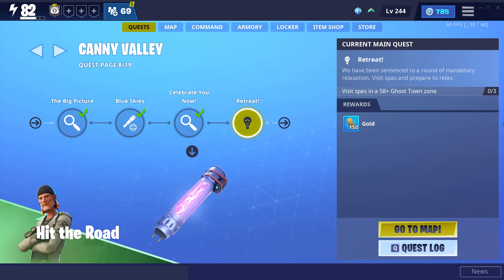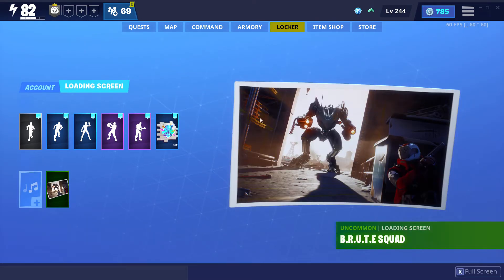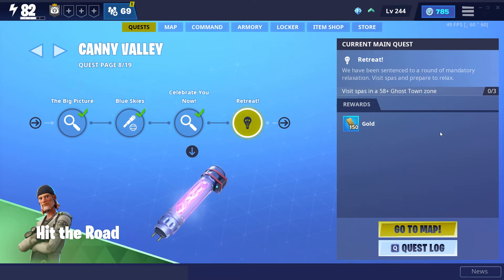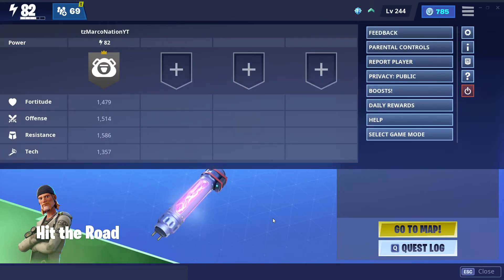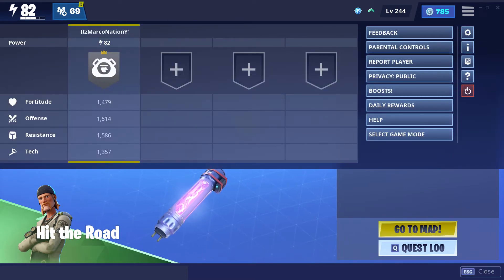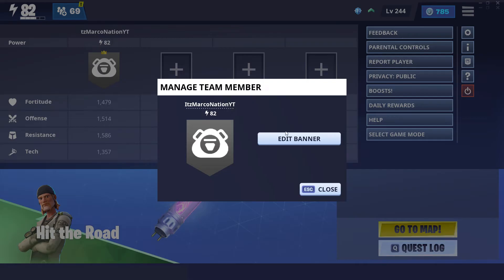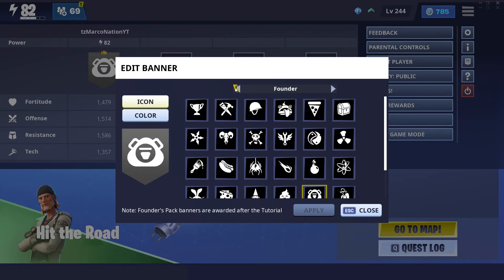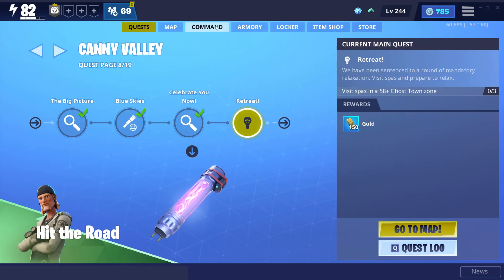How To Change Your Banner Icon in Fortnite Save The World (PC/XBOX/PS4/Mac)